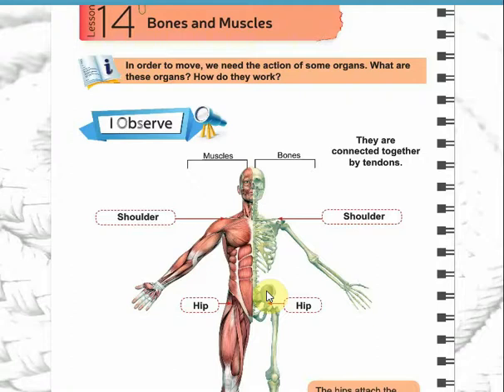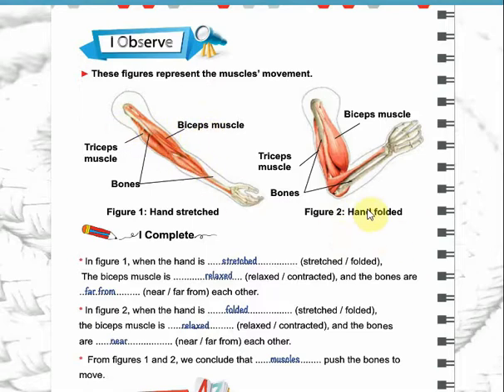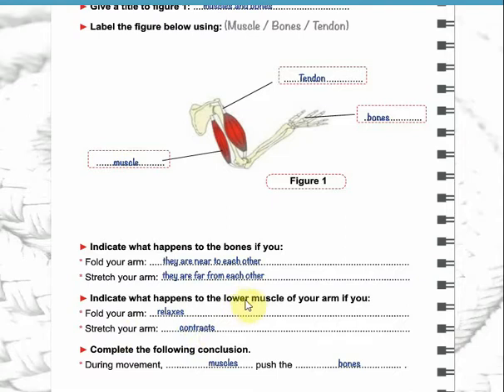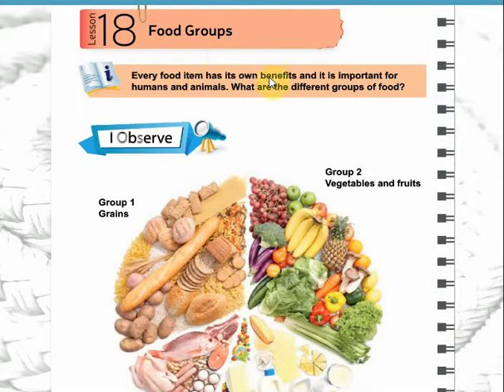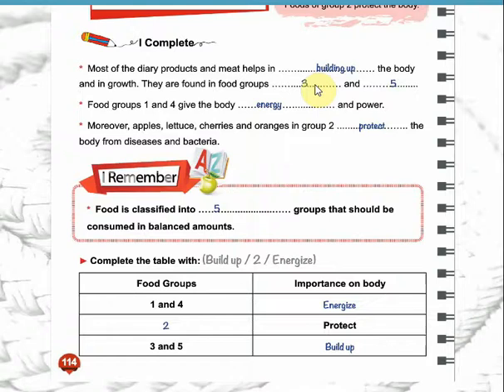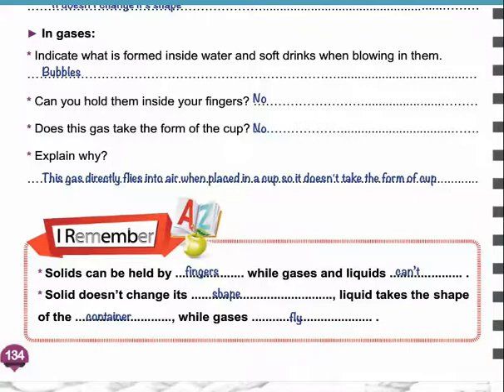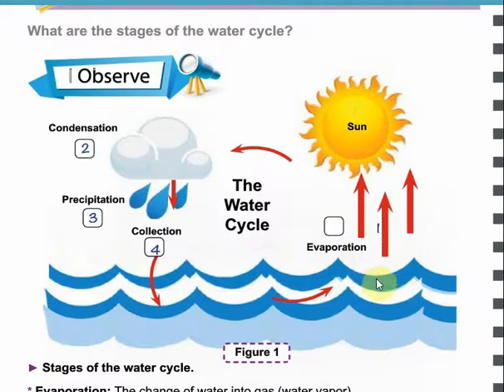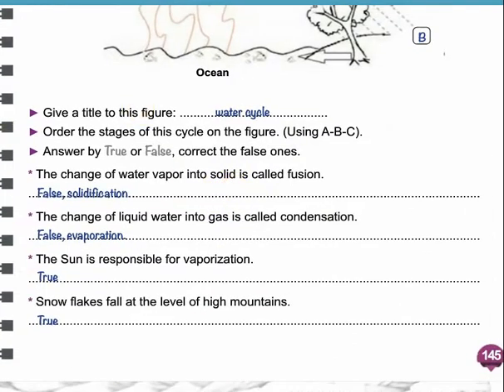The Water Cyle